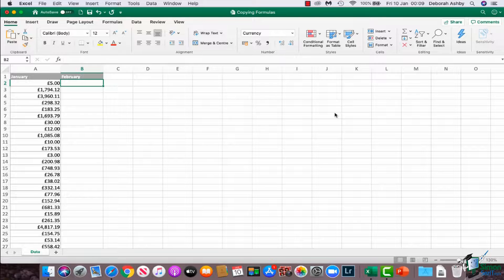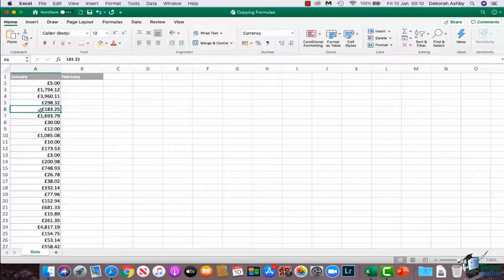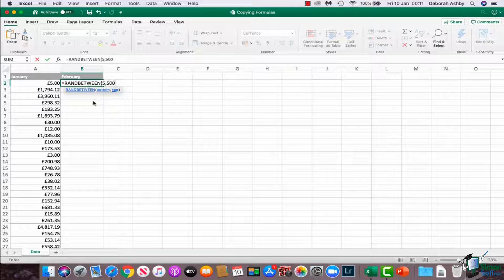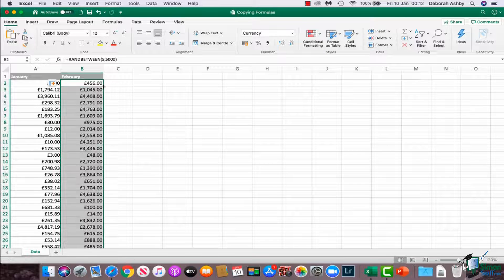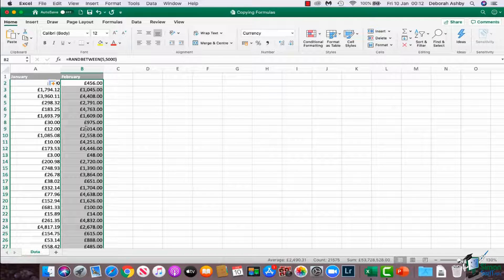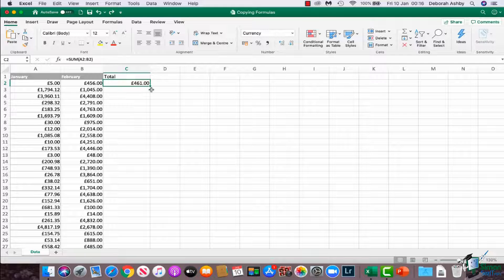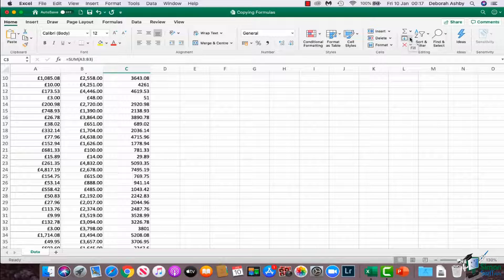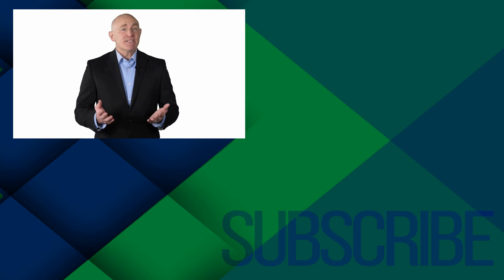Excel For Mac 2019 Tutorial: Copying Formulas with this Microsoft Excel Tutorial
In this Microsoft Excel Tutorial For Mac, we look at a very important element of copying in Excel. Copying Formulas. Beware, copying and pasting a formula will not work the same way as copying numerical or text data. We also look at the RANDBETWEEN function as a bonus.

Excel on a Mac is similar to on a PC, but not the same. If you’re using Excel tutorials for a PC to learn Excel on a Mac you’ll soon discover that they don’t work!

We recorded these Microsoft Excel 2019 videos on Mac Excel 2019. They are specifically designed for Excel Mac users and those looking to master Excel on Mac.